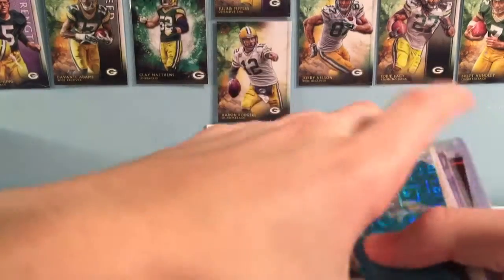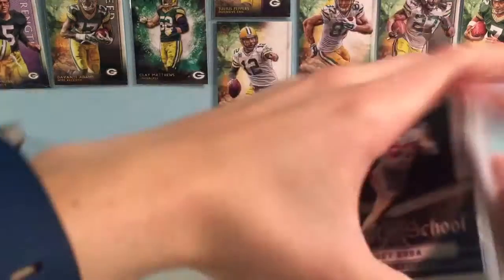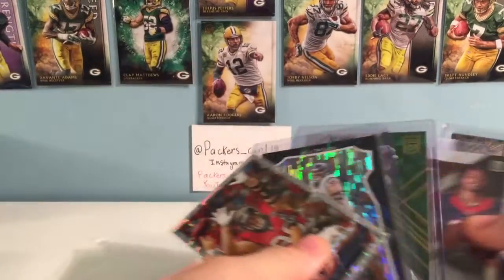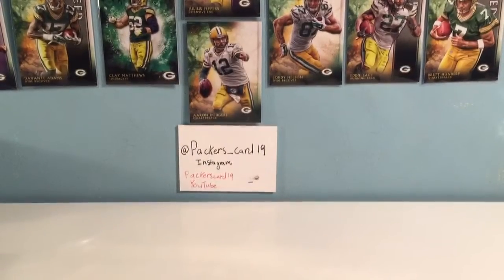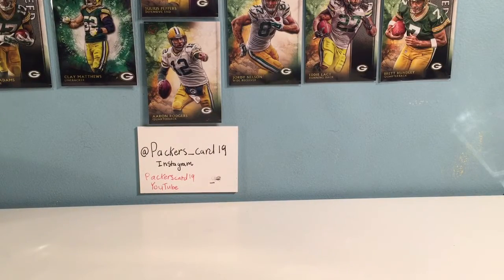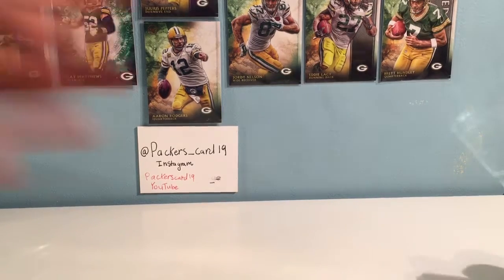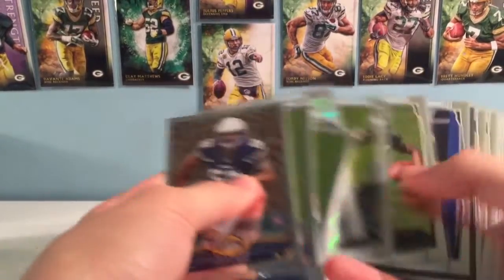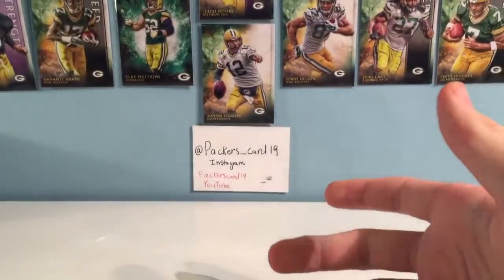Cards for sale. Update. Plenty of good lots!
Better deals if you buy more
$10 per lot Friends and family paypal, or if it's goods and services you will have to pay a little more...